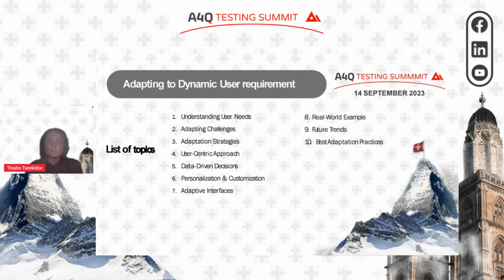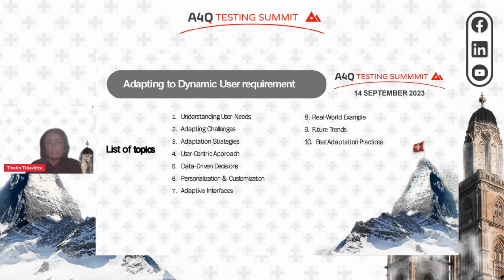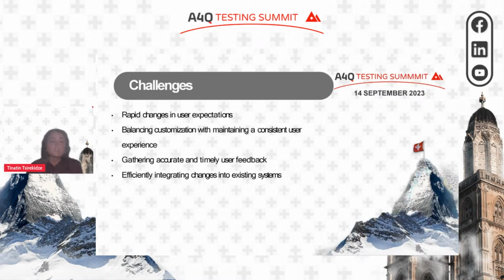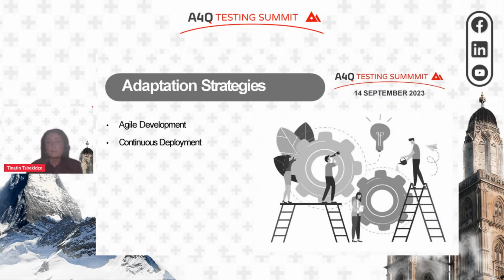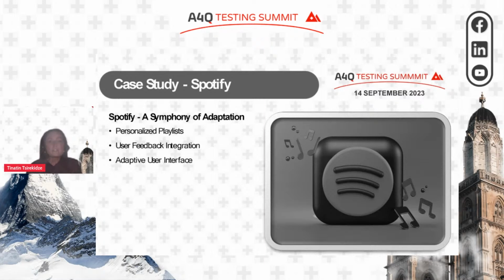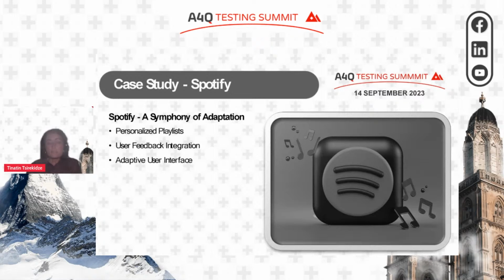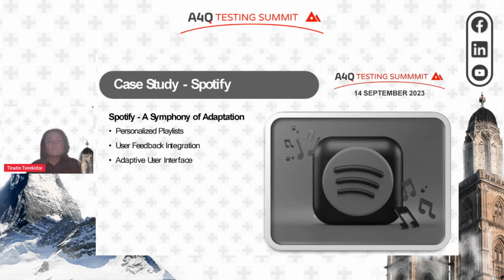A4Q Testing Summit Zürich - Adapting to Dynamic User Requirements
Tinatin Tsirekidze excels in software quality management and IT analysis roles. With a rich background in esteemed local and international firms, Tinatin's expertise is unmatched. 🎓

In a rapidly evolving technological landscape, the ability to navigate this dynamic terrain is essential for sustainable success. Her presentation will explore the challenges posed by dynamic user requirements and offers strategies for proactive adaptation.

Stay ahead of the curve and thrive in an environment where user requirements are in a constant state of flux!